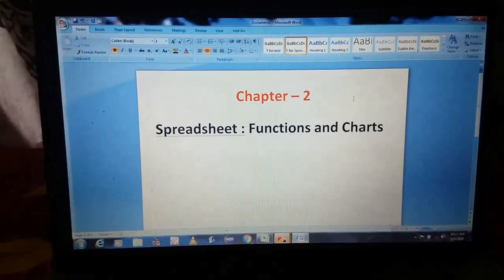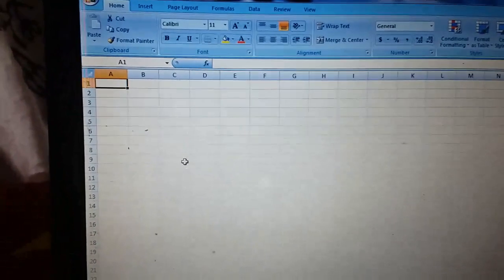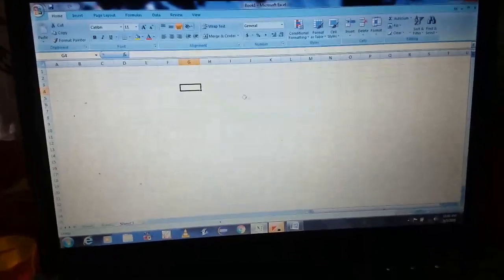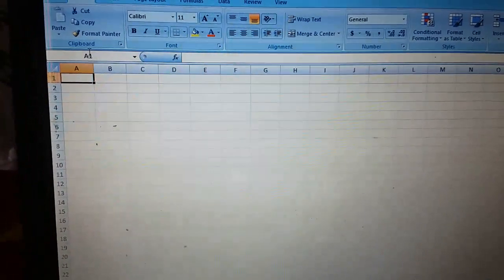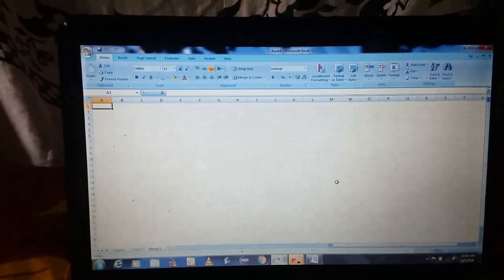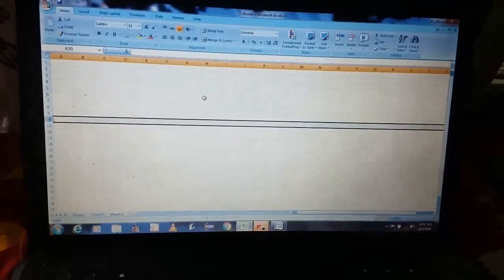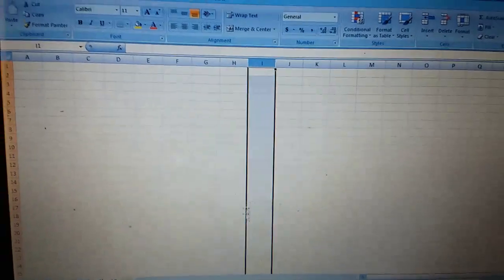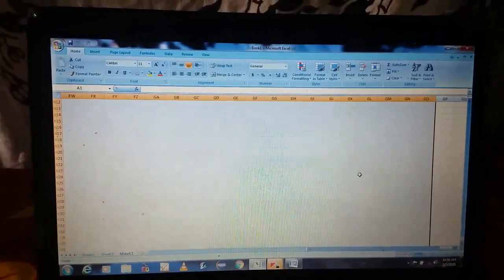Class 8 | Chapter 2 | Lesson 1 | A General Idea about Spreadsheet and its related terms